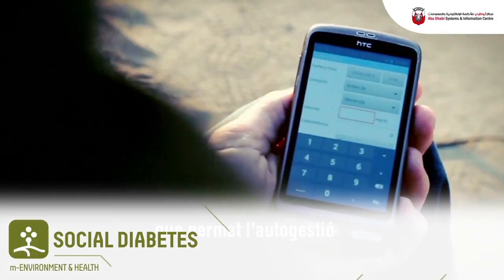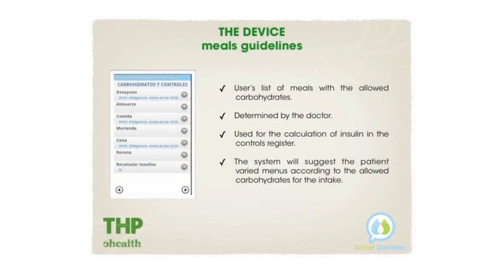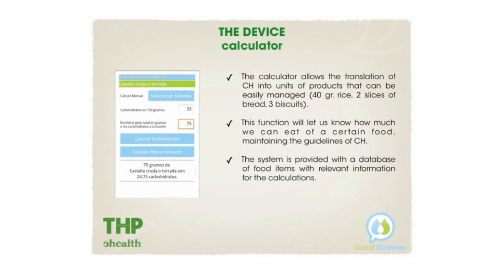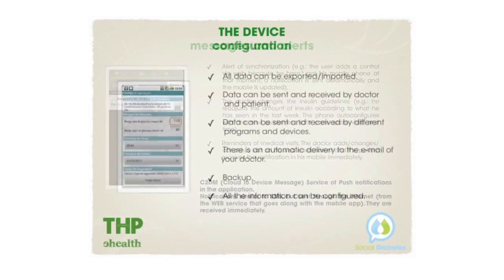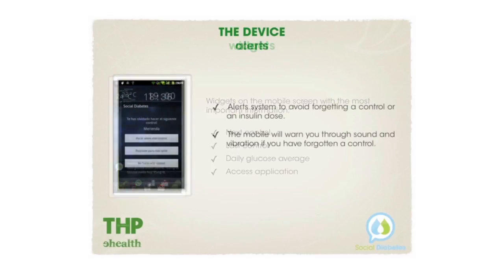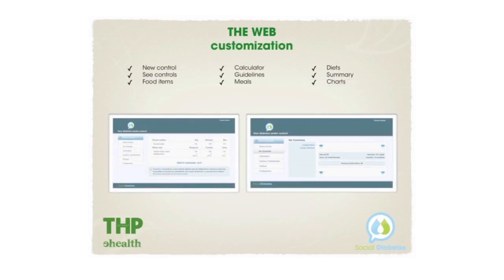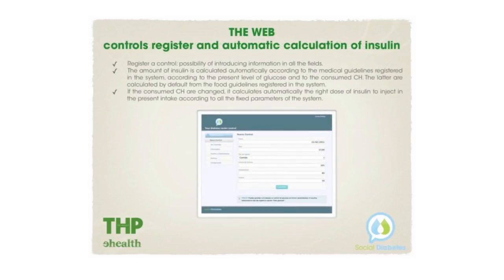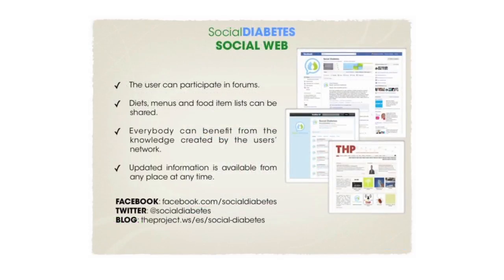WSA-mobile WInner 2012: Social Diabetes | Spain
SocialDiabetes is a system for the self-management of Diabetes Mellitus Type 1. By utilizing knowledge that diabetic patients have about their own disease and sharing it with others through this app, users can leverage the potential provided by cloudcomputing in order to enhance the quality of life. Factors like food intake and exercise are logged into the system which in turn recommends the insulin dose based on these parameters. This method lets the user gain flexibility over their diet and security in their treatment, as the system takes the treatment pattern determined by the doctor and recalculates the recommended dose after considering the parameters in context, together with changes in the patient's vital signs. By managing statistical information and data about the patient's actual behaviour, the Social Diabetes system can make personalized recommendations. The patient can invite their doctor to join the Social Diabetes web, to monitor the patient online. Alerts can be established and changes in treatment ordered by the doctor automatically appear on the patient's device. The optimization of patient monitoring by healthcare professionals leads to improvements in healthcare services, while reducing time and costs.